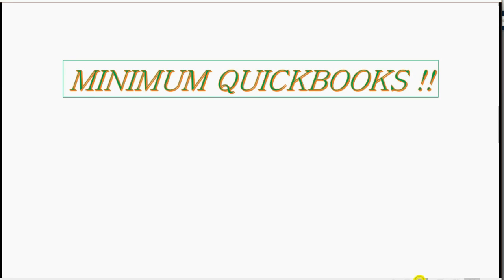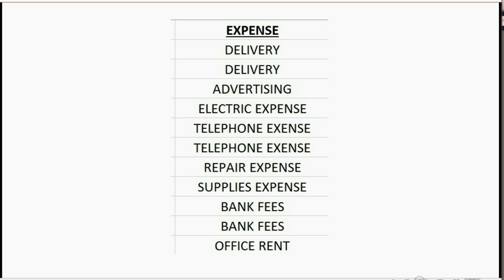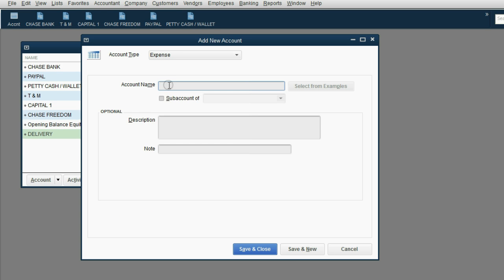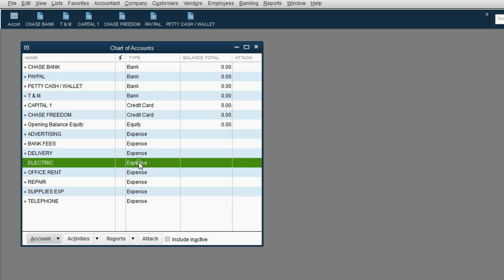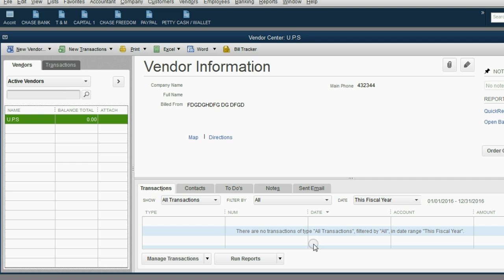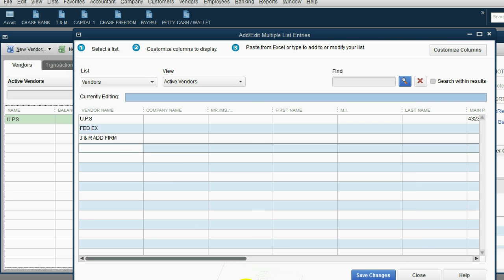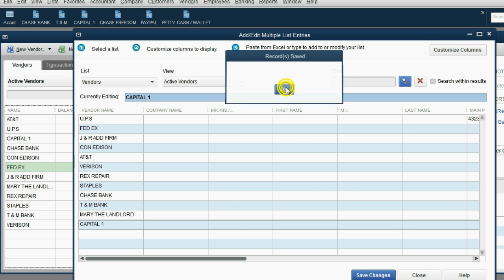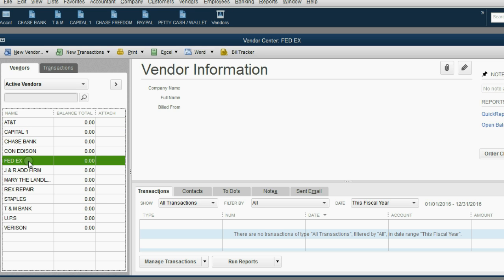QuickBooks Desktop Crash Course Setting Up Expenses And Vendors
This QuickBooks Desktop Crash Course Training Tutorial will show you how to Set up vendors in the vendor center and set up expense type of accounts in the chart of accounts. They are together in this same video because they go together when you record transactions. When you pay someone for a service or product that your company needs, you record the check in the register window with the vendor in the name field. The vendor is whom you pay. The exposés account in the chart of account t that gets recorded with the check in the register indicates the reason why you are paying this expense. They are both list items that you can add, edit or delete.

This video is only 1 chapter in the whole QuickBooks Crash Course Playlist.
The full course is updated as 1 big video called “QuickBooks Desktop Made Easy For Small Business”; here………..

You can start this QuickBooks playlist with no knowledge of accounting or computers, and just by following along step by step, you will be at an expert level of QuickBooks Desktop IN LESS THAN 2 HOURS!!

The Minimum QuickBooks Desktop crash course playlist will show you how to record any kind of transaction that is required for the minimum amount of bookkeeping, that any department of government would require for you to organize your transactions to make accurate financial reports and documents.

This crash course playlist is perfect for self-employed bookkeepers who wish to learn just enough to start servicing clients by instantly providing accurate financial records to any who needs fast bookkeeping help. It’s like doing express bookkeeping. These methods will only work for a simple service company that has no other areas of data besides the general ledger in the chart of accounts. If you have a need for other features or modules in QuickBooks, then at leas t this course is the best intro for you.
There could be many reasons why someone would need the bare bones bookkeeping required.